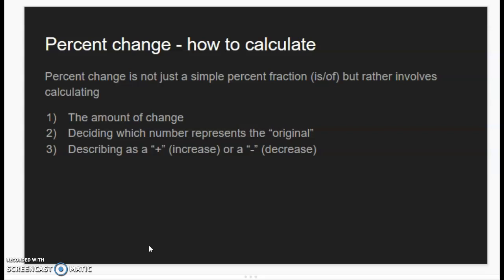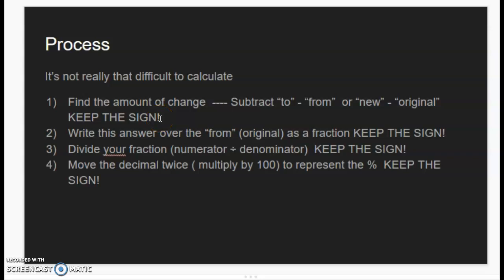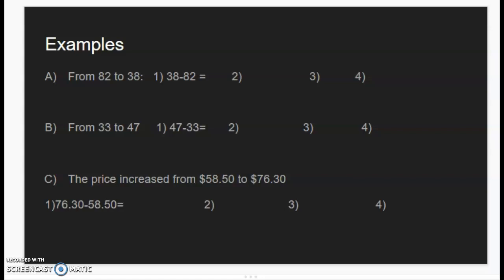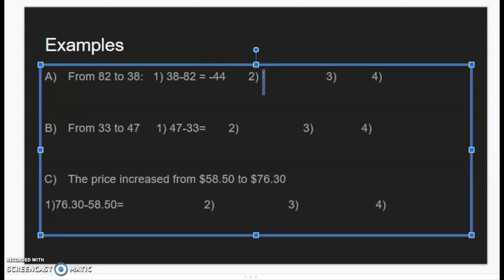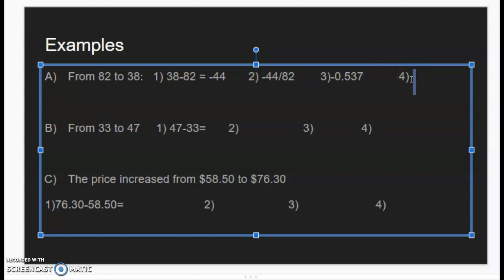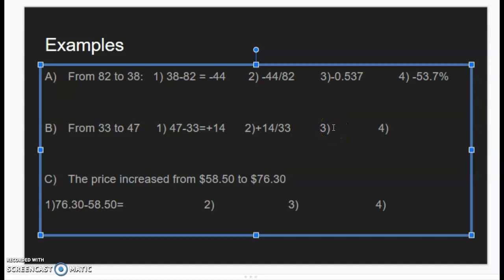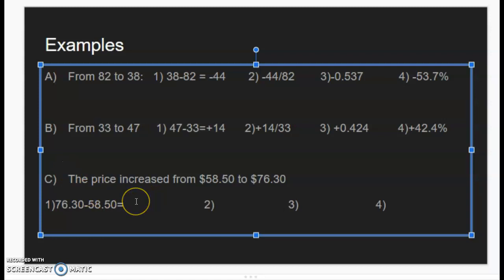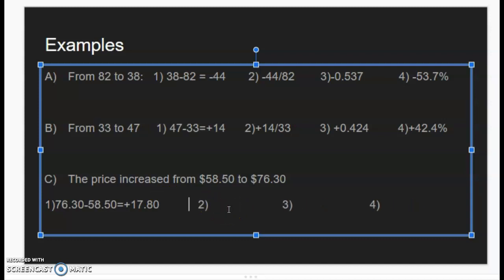Finding percent change